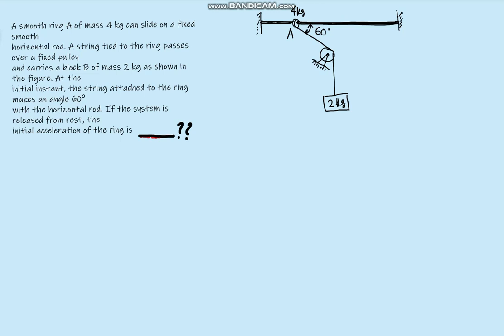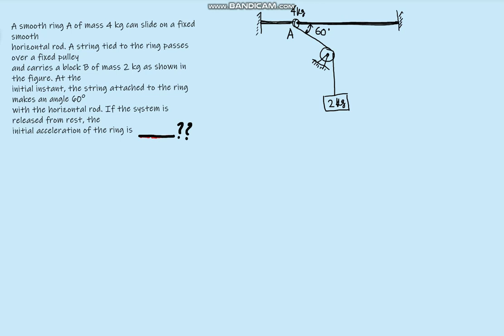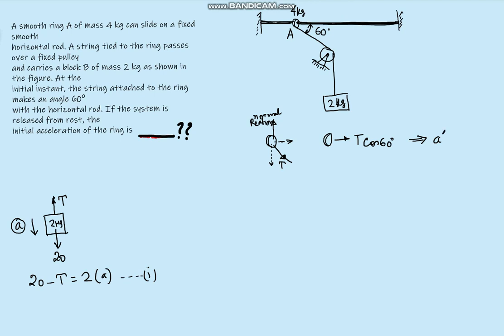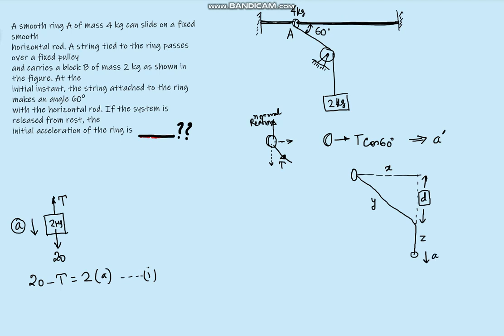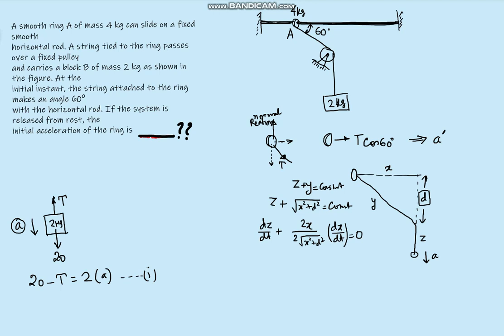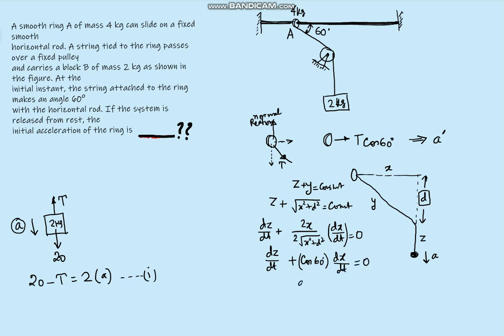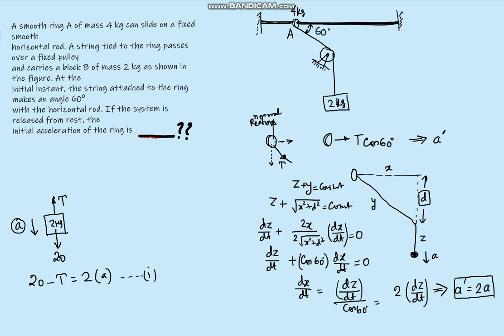Constraint Motion of two bodies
A smooth ring A of mass 4 kg can slide on a fixed smooth
horizontal rod. A string tied to the ring passes over a fixed pulley
and carries a block B of mass 2 kg as shown in the figure. At the
initial instant, the string attached to the ring makes an angle 60°
with the horizontal rod. If the system is released from rest, the
initial acceleration of the ring is ?